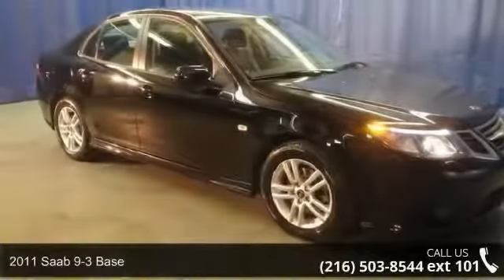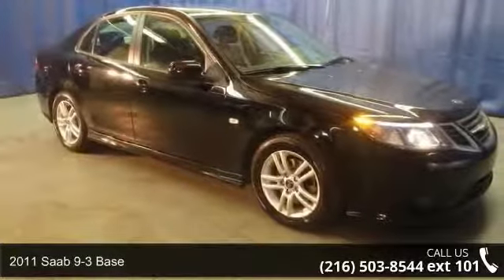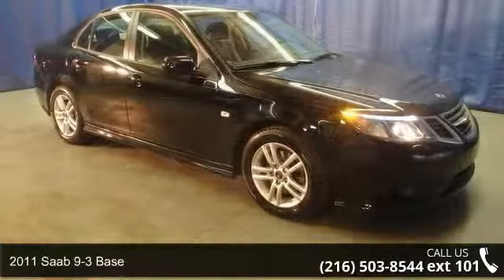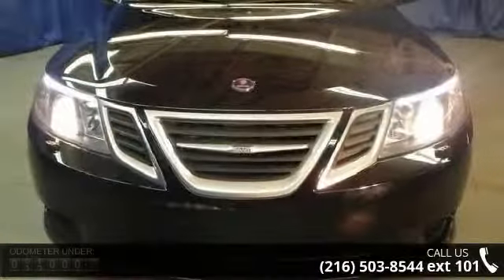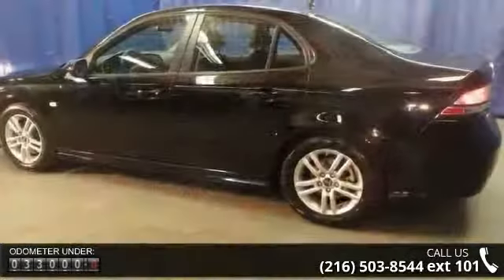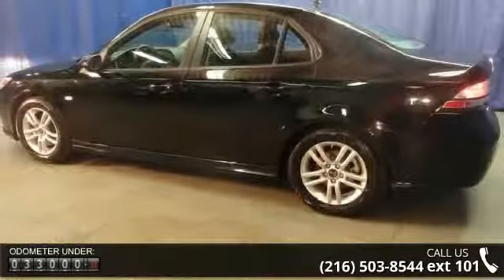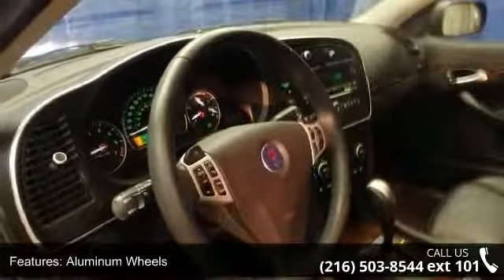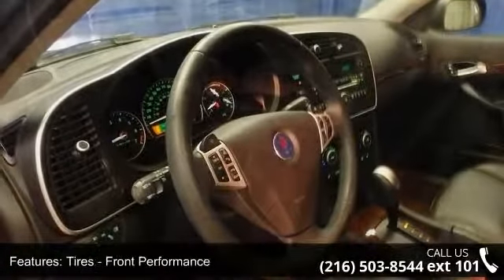2011 Saab 9-3 Base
For Sale in Get Approved TODAY!, Oh 44143

span style="font-size: small;"span class="value"Discerning drivers will appreciate this One Owner 2011 Saab 9-3! A great vehicle and a great value! The engine breathes better thanks to a turbocharger, improving both performance and economy. With fewer than 35,000 miles on the odometer, this versatile and environmentally responsible vehicle provides both comfort and driving innovation! All of the premium features expected of a Saab are offered, including: leather upholstery, telescoping steering wheel, and 1-touch window functionality. Under the hood you'll find a 4 cylinder intercooled turbo engine with more than 200 horsepower, and for added security, dynamic Stability Control supplements the drivetrain. 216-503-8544/span